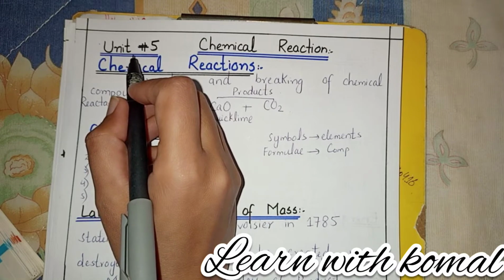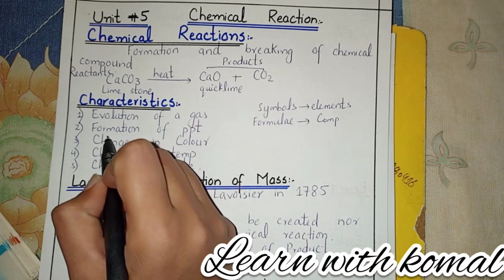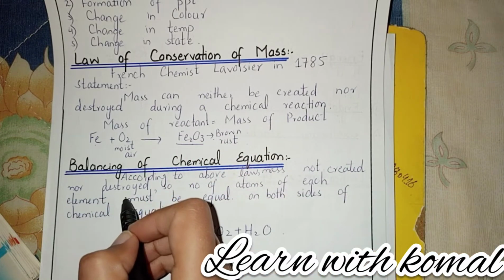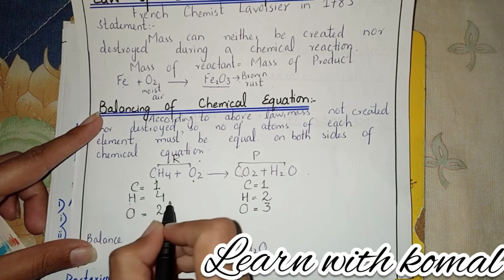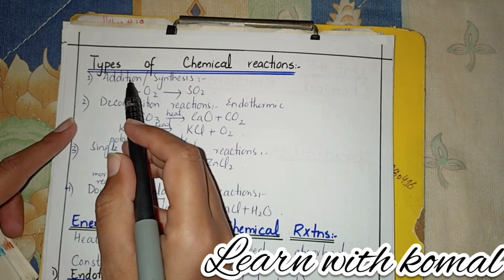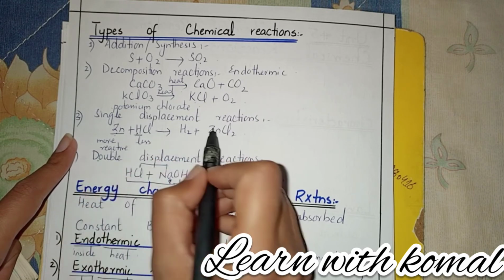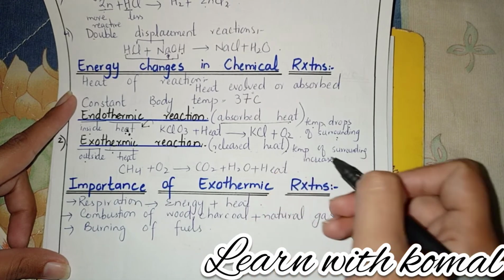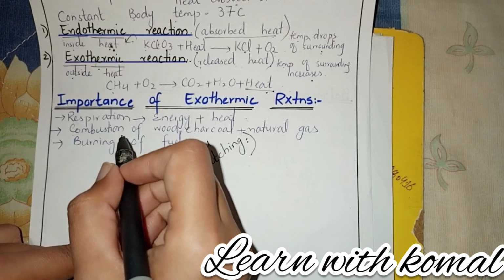Class 8th Science Unit # 5 Chemical Reactions || CT DM PET SST Tests Preparation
Class 8th Science Unit # 4 Pollutants and their effects on Environment || CT DM PET SST Tests Preperation